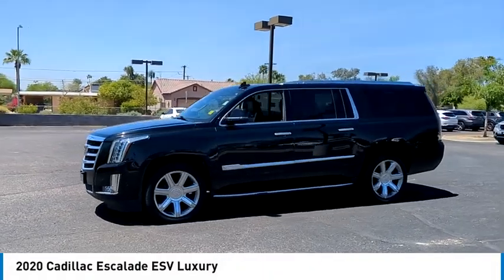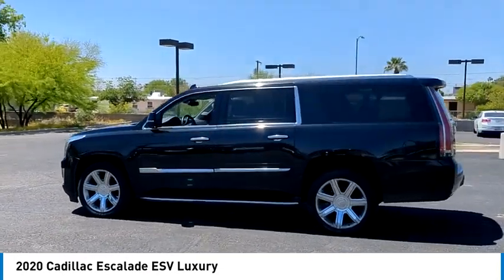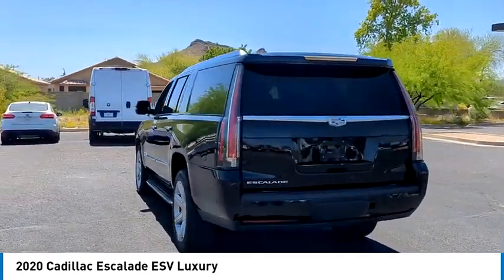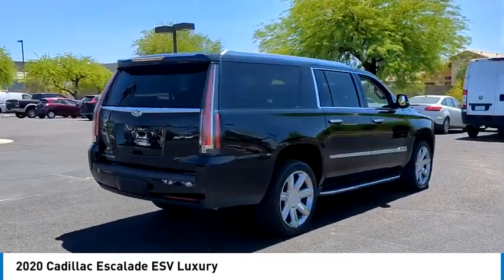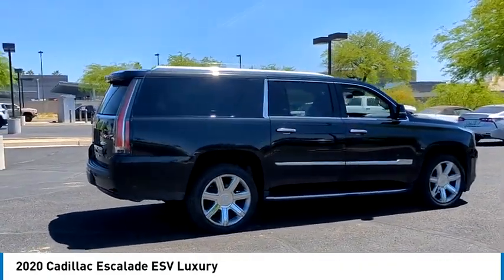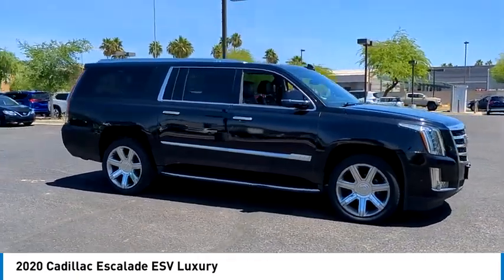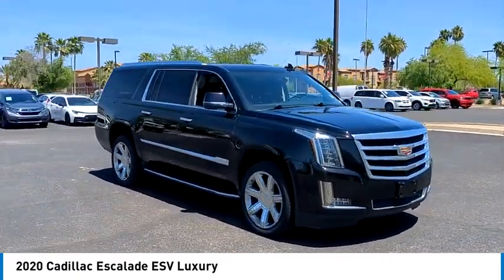2020 Cadillac Escalade ESV B2434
2020 Cadillac Escalade ESV Luxury

Recent Arrival!Bell Road Mitsubishi proudly offers this 2020 Black Raven Cadillac Escalade ESV Luxury 4WD .